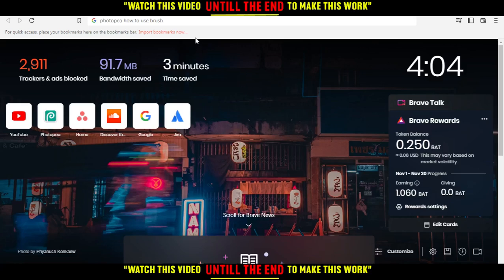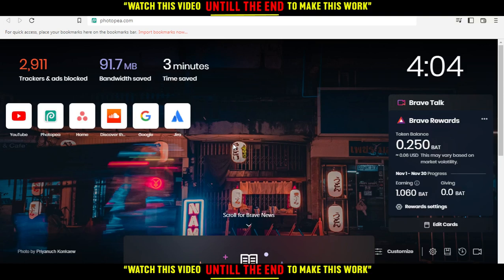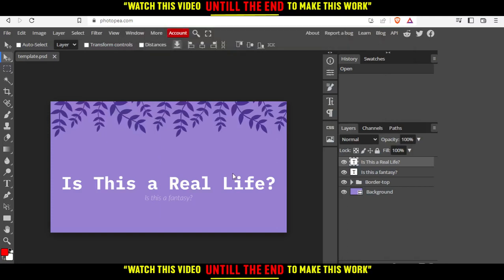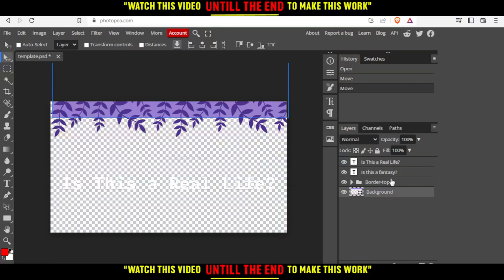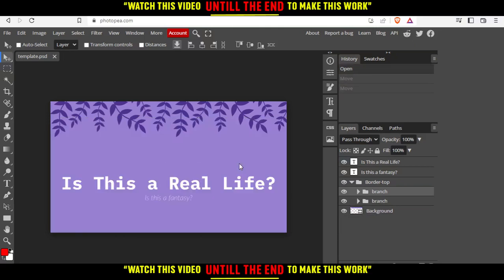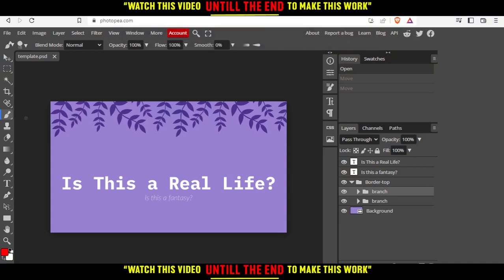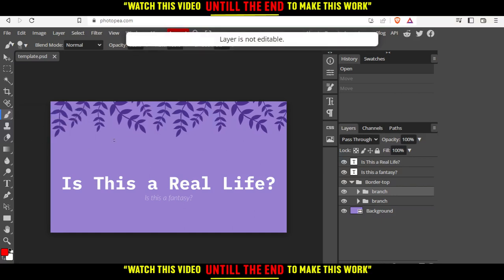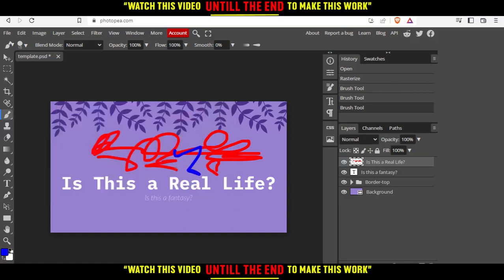How To Use Brush In Photopea Tutorial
Today I show how to use brush in photopea tutorial,photopea tutorial,use brush in photopea